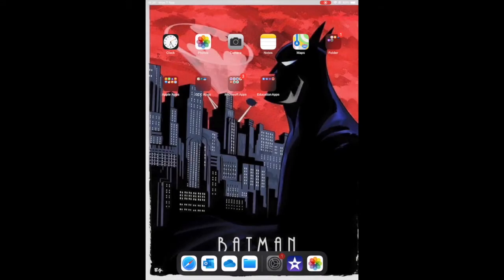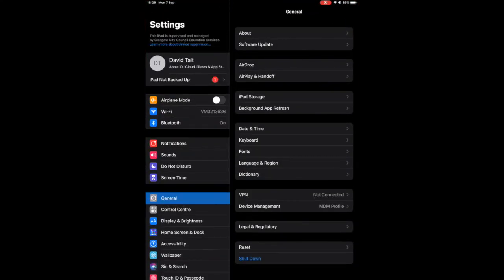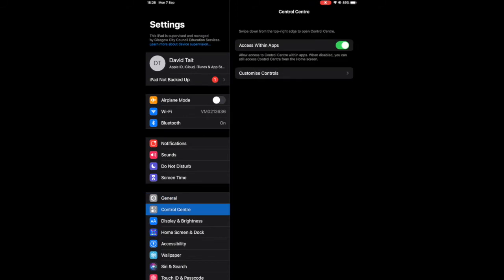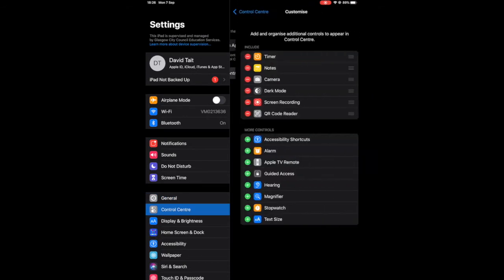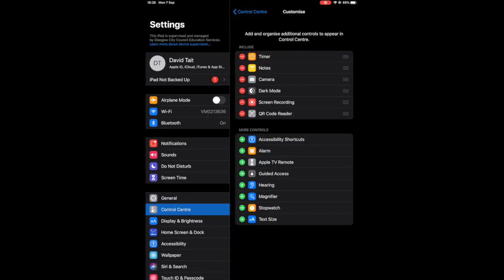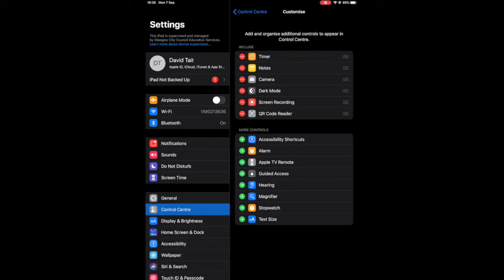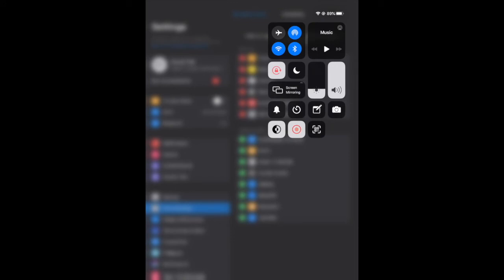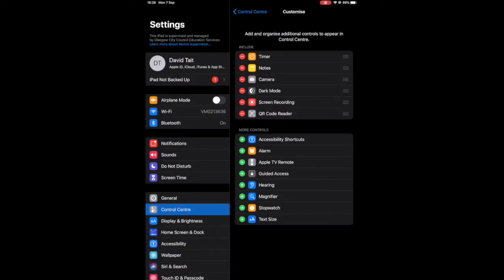Customising Your Control Centre